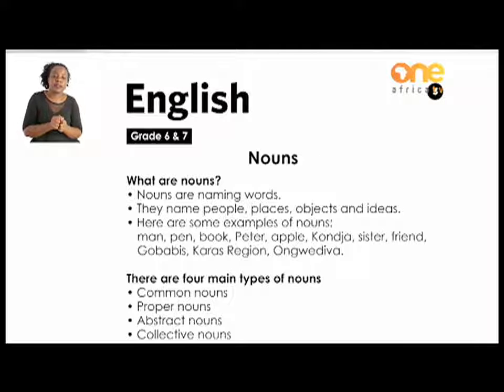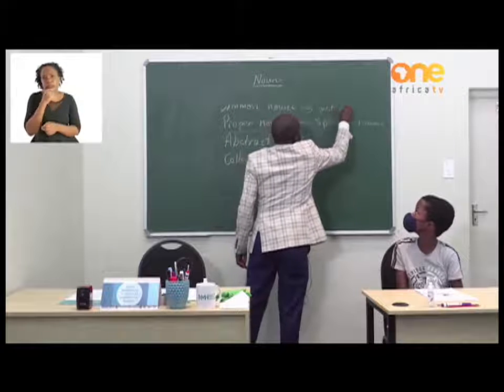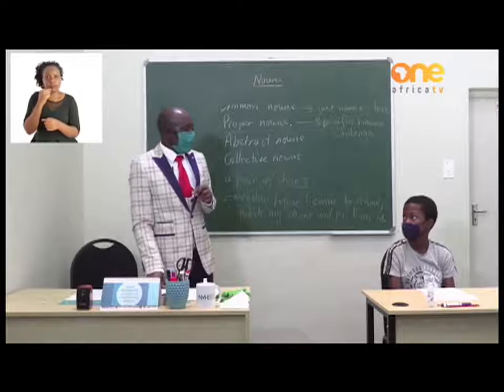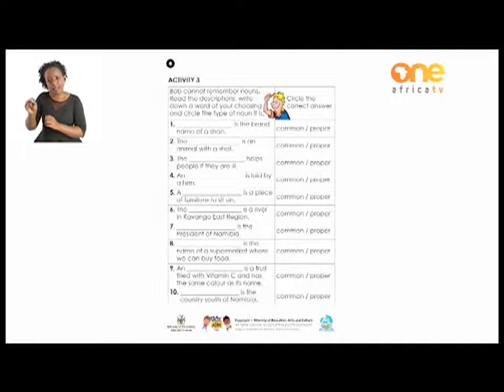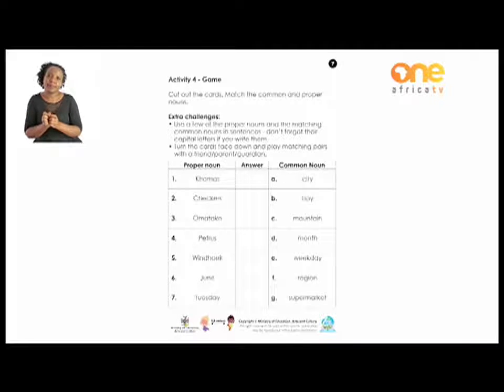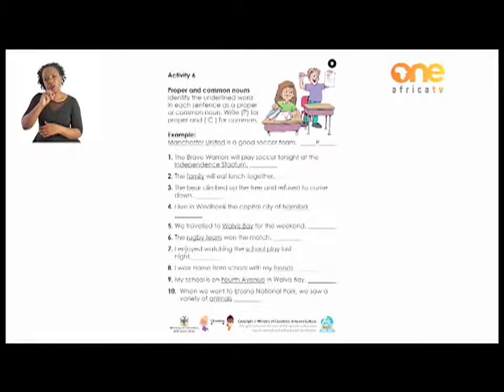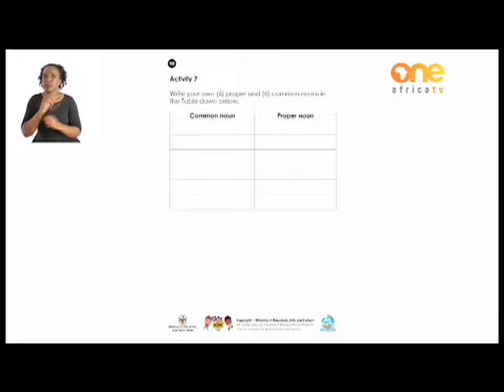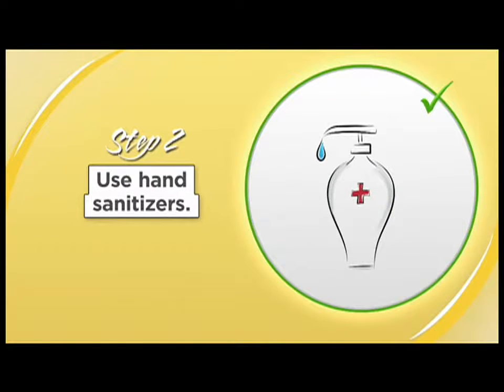LearnOnOne | Gr 6&7 | English (Nouns )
LearnOnOne | Gr 6&7 | English (Nouns ) | Content by My Zone (NMH)